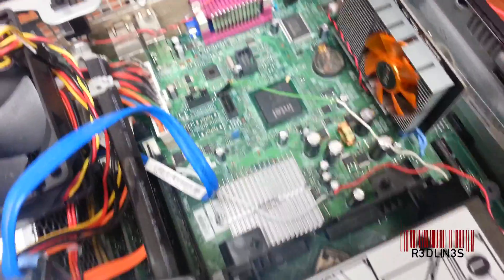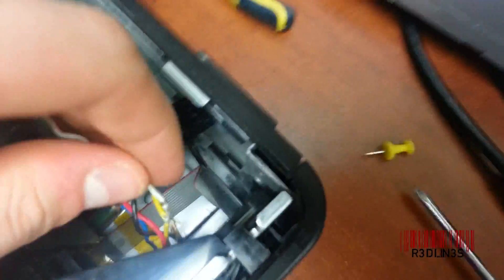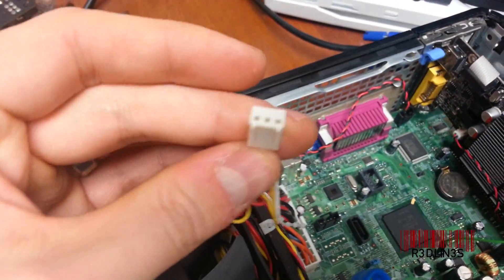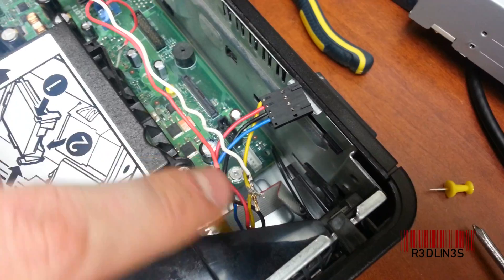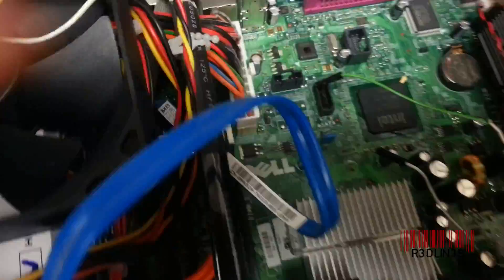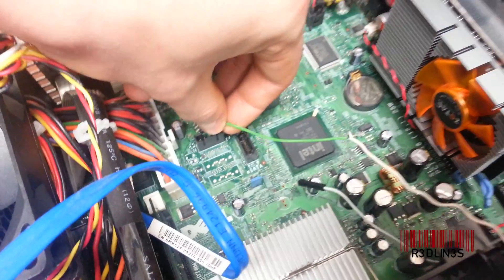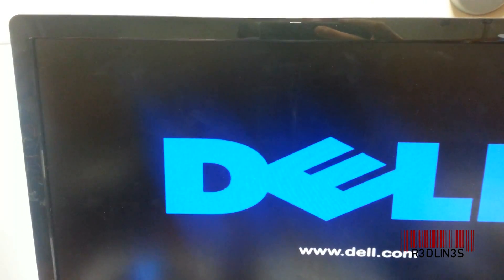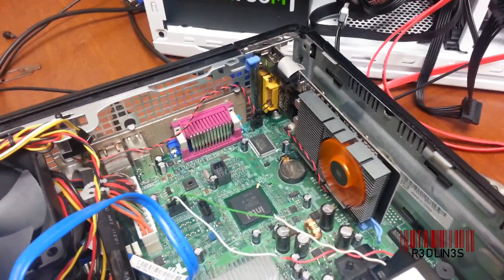Dell Fan Failure Fix/Bypass How To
Dell Fan Failure Fix/Bypass
Fix fan failure on dell computer.
Fan failure on dell computer
Bypass fan failure on dell computer

Dell raid controller battery